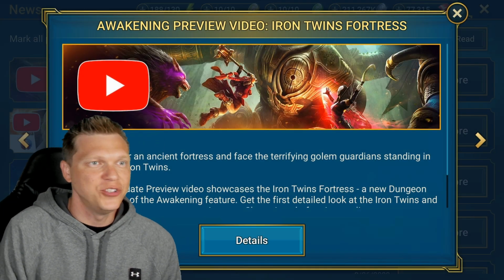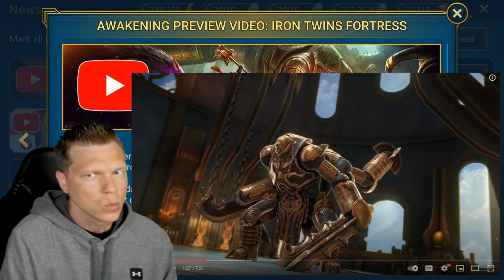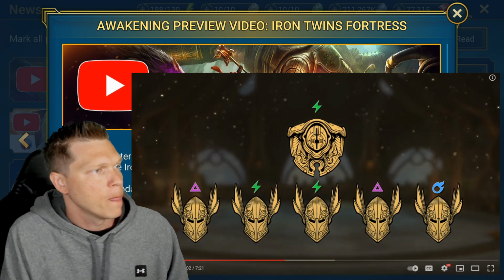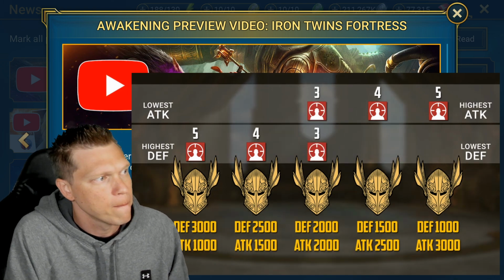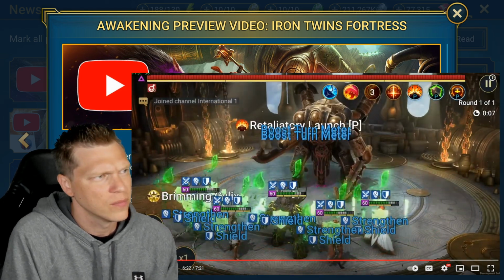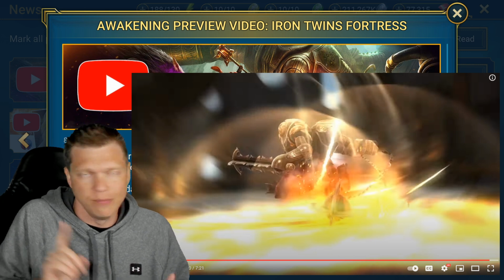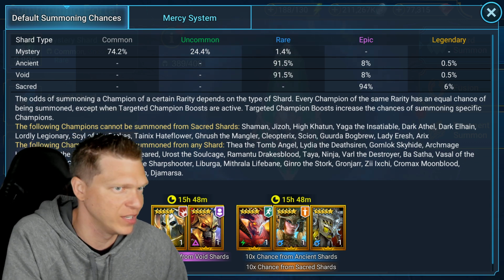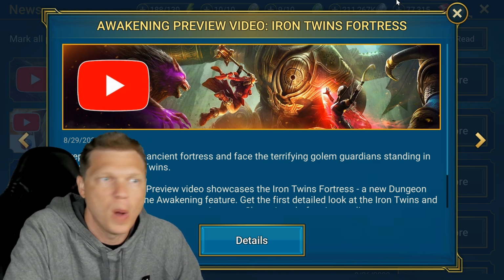MUST KNOW Mechanics of NEW IRON FORTRESS BOSS! | RAID Shadow Legends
⏱️ TIMESTAMPS
0:00 Intro
0:38 Iron Fortress Boss
15:16 Game Stuff
21:00 Conclusion

🎮 How I Play RAID: Shadow Legends
📱 Mobile Phone: iPhone XS (when not at home)
📟 Portable Device: iPad 6th Gen 9.7 inch (when relaxing at home)
Graphics Card: Geforce RTX 3080ti
Mouse: Razer DeathAdder
Keyboard: Razer Blackwidow Chroma v2
Microphone:  Elgato Wave 3
Headset: HyperX Cloud
Processor: AMD Ryzen 9 3950x 3.5ghz
RAM: CORSAIR Vengeance 64GB (2 x 32GB) DDR4
Motherboard: MSI MEG X570 Ace